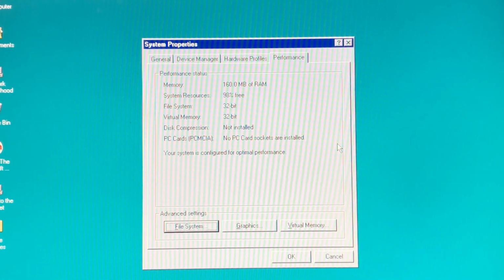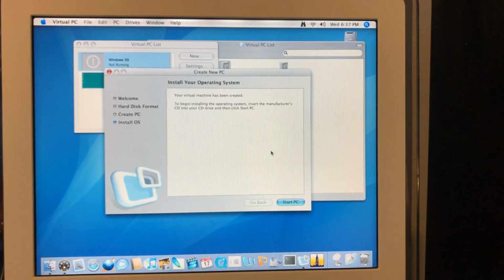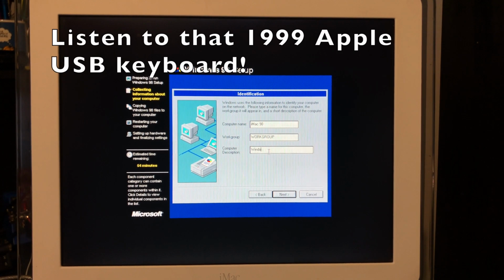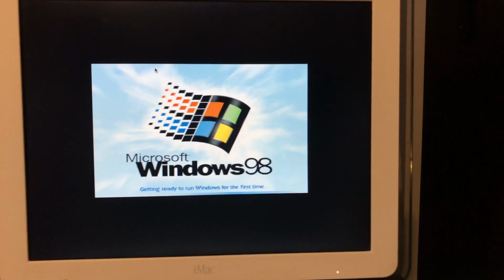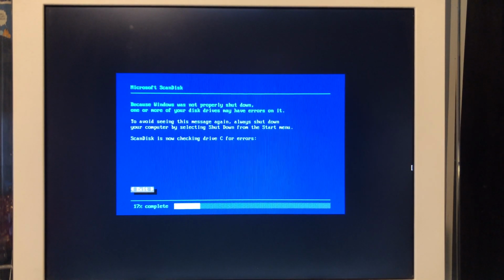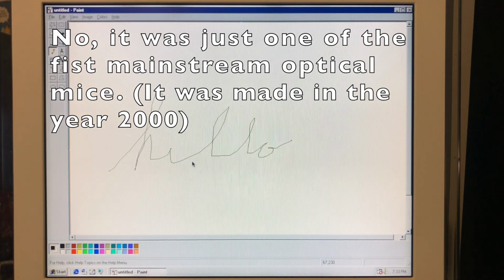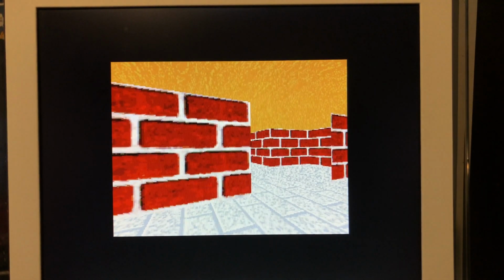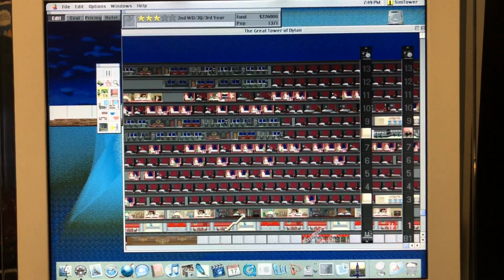Installing Windows 98 on iMac G4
Enjoy the Windows 98 install on an iMac G4!

I thought that I would make a video for the DOScember celebrations. If my video isn't welcome, I can take it down. I just wanted to have some fun.

INDEX:
00:00 Intro
01:06 Pre-Install
02:05 Installation
03:26 Adding information
04:00 Back to the installation
05:10 First boot!
05:53 Putting in more information
06:46 Explaining the problems
06:58 Successful boot
07:47 We're in!
08:26 Making art in Paint
10:20 Customization
11:11 Demonstrating the awful speakers
11:42 Part 2?
12:18 Sim Tower demo
12:51 Thanks for watching and possible Sim Tower video
13:01 Outro